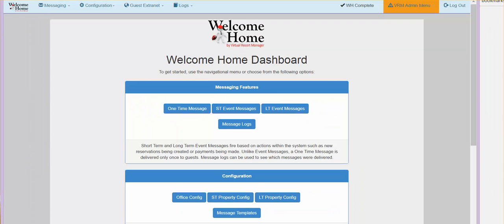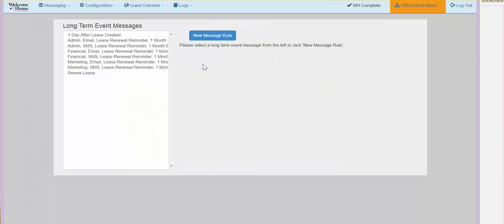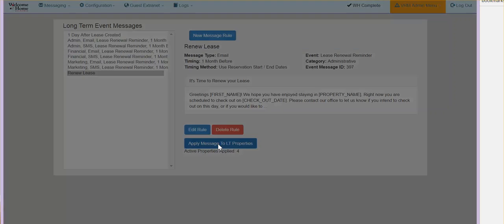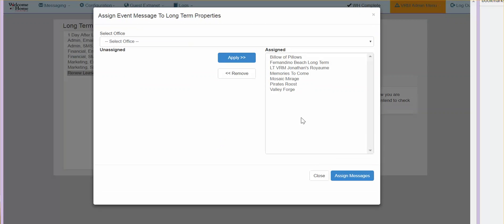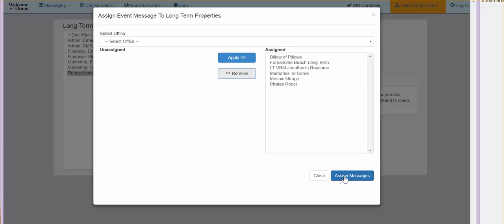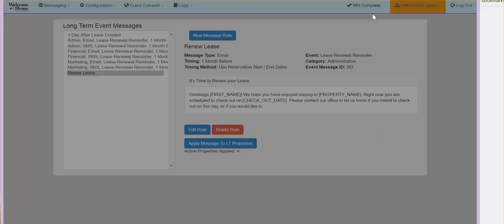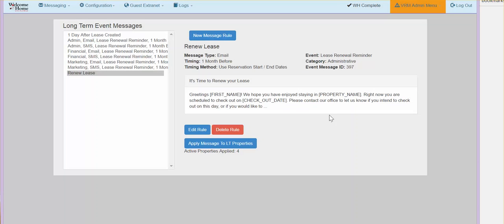LT Event Messages: UnApplying a Message